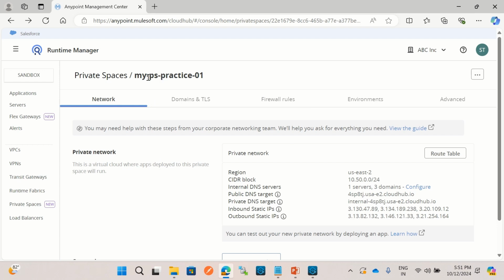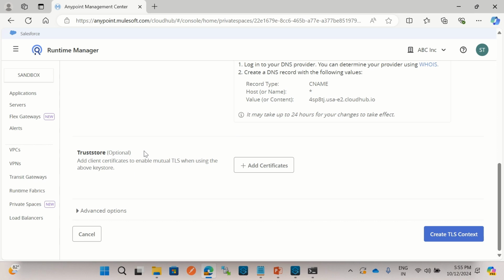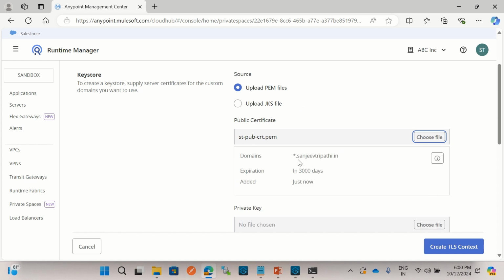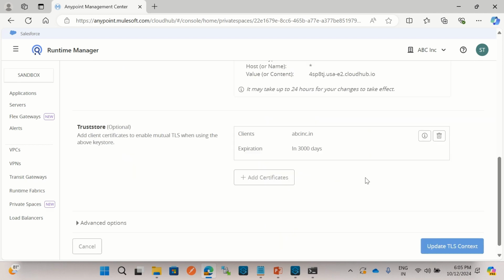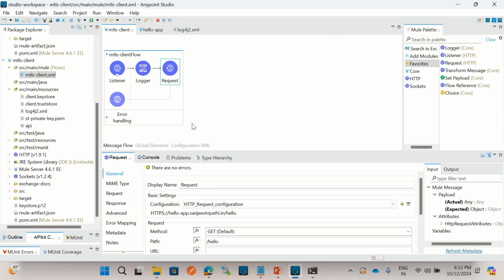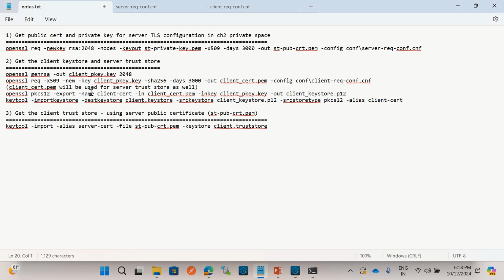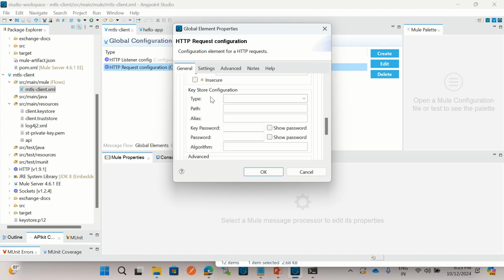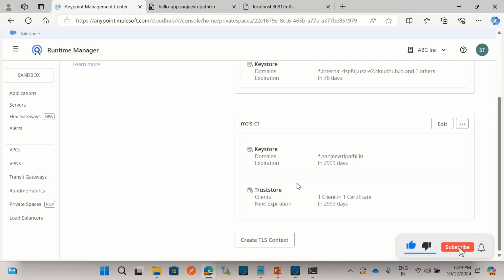CloudHub 2.0 Part VIII - Configure mutual TLS using Keystore and Truststore for a Private Space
This video demo how to configure mutual TLS Context for a Private Space and encrypt the inbound traffic to private space and authenticate client. Demo explains following in detail:
- Generate private key and public using wildcard common name for TLS configuration
- Configure public certificate and private key in TLS context
- Configure Truststore in private space in TLS context for client authentication
- Generate client Keystore for MuleSoft client app (to present the client certificate to private space ingress controller for client authentication)
- Generate Truststore to authenticate server (private space ingress controller)
- Test mTLS using MuleSoft client app